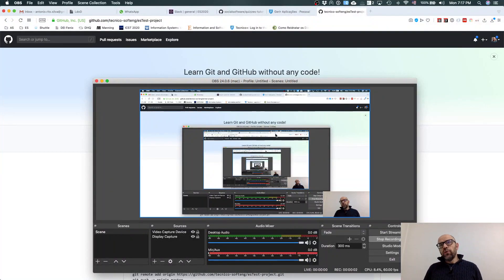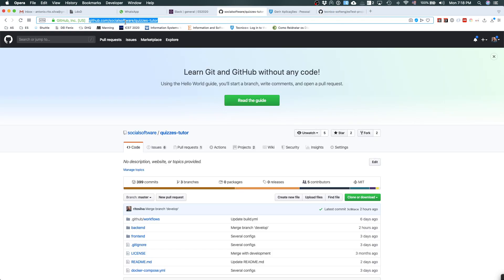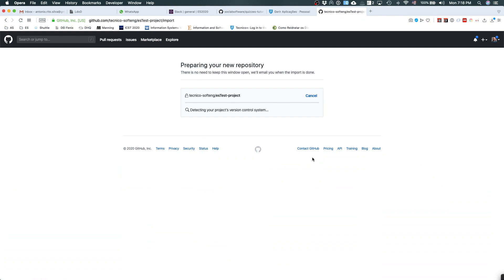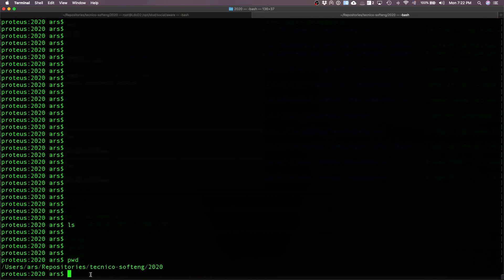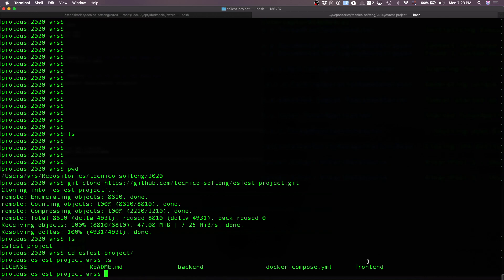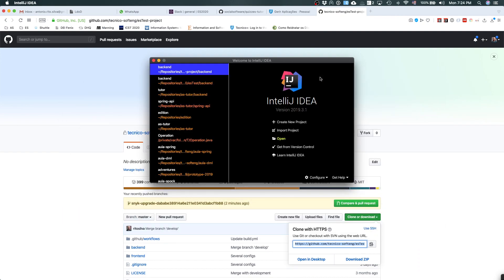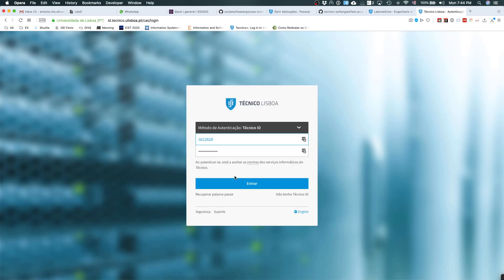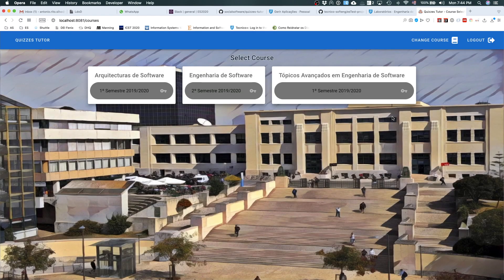Quizzes Tutor Development Setup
How to setup the development environment to the Quizzes Tutor application